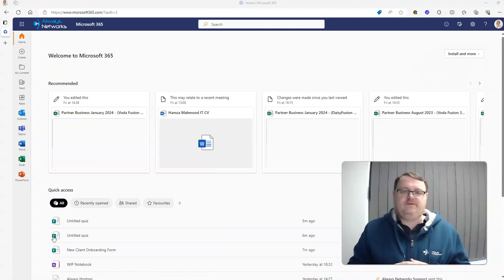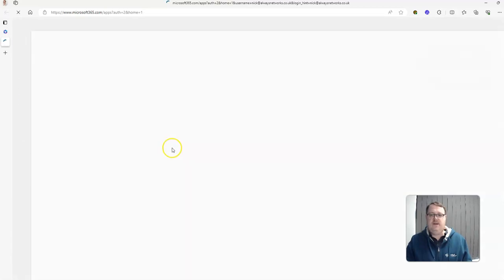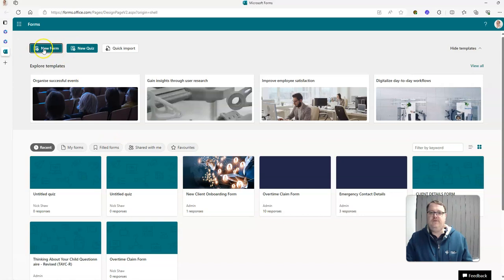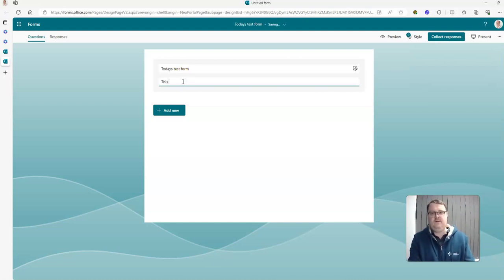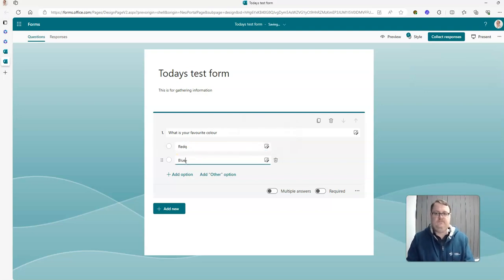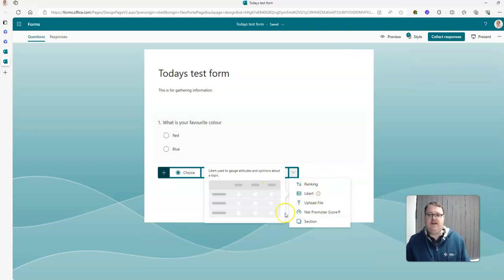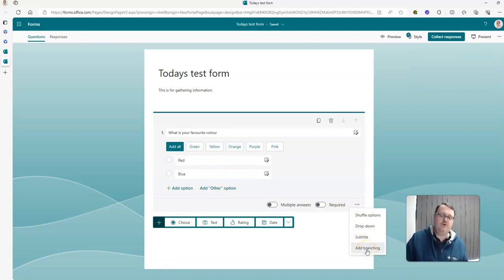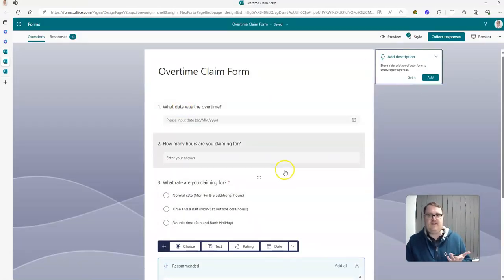Discover the Untapped Potential of Microsoft Forms with IT Support in Barnsley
But don’t fret, we’ve kept the tech speak to a minimum. We know what really matters to you isn’t the bits and bytes but how it can ease your workload and boost your business efficiency.

Picture this: creating surveys, quizzes, and polls in a snap, and receiving instant feedback to steer your business decisions. That’s the promise of Microsoft Forms. Beyond just crafting forms, it’s about weaving them seamlessly into your day-to-day business tasks. From collecting customer insights to streamlining internal processes, Microsoft Forms has got your back, ensuring your business runs like a well-oiled machine.